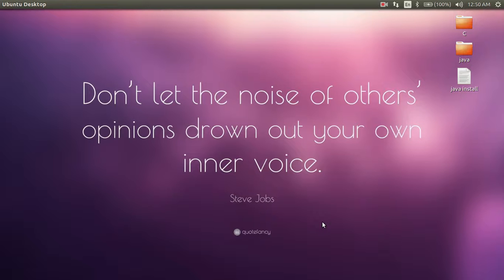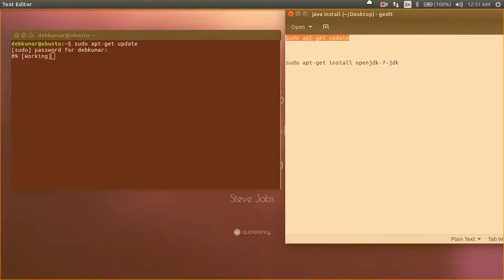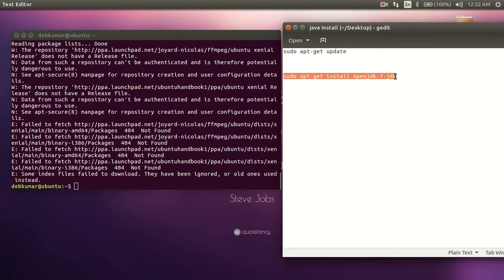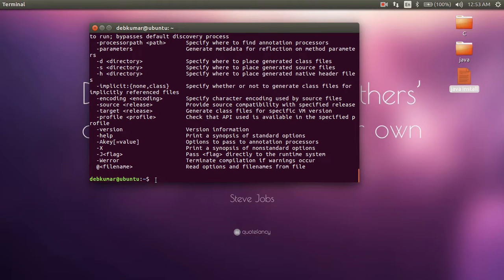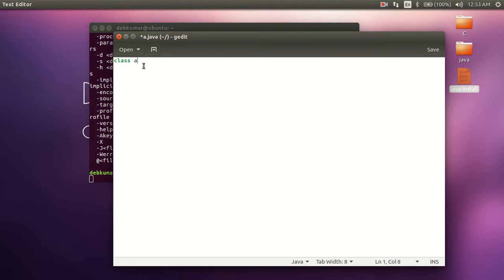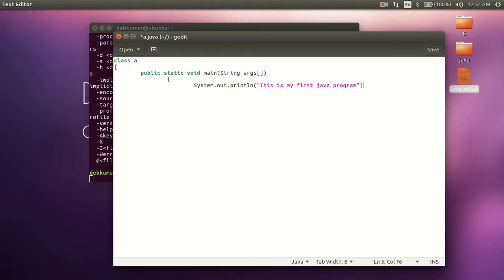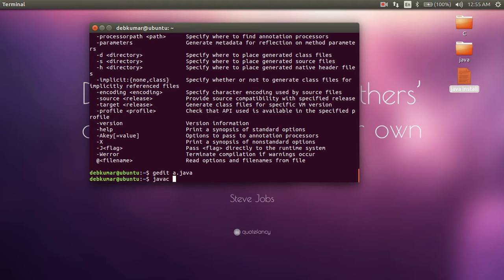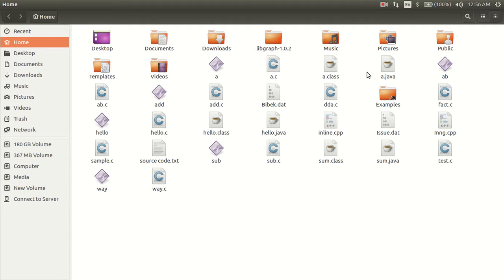How to install java(jdk) and run java program in ubuntu linux.